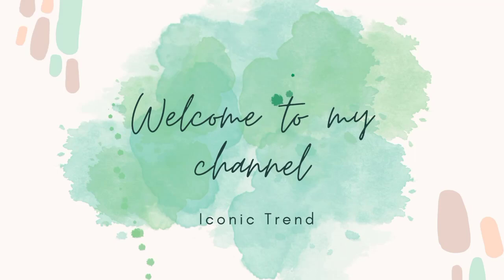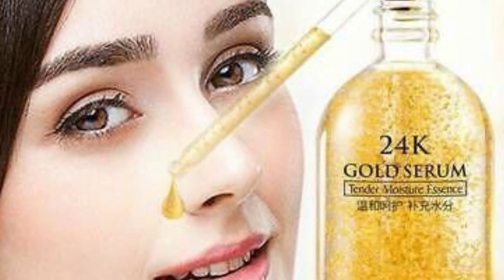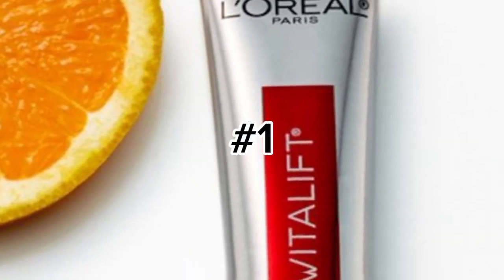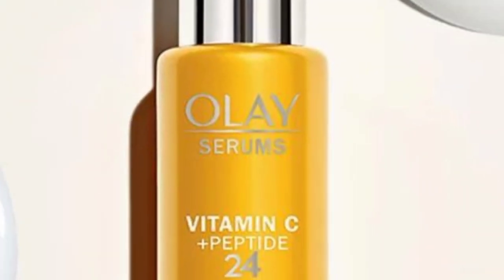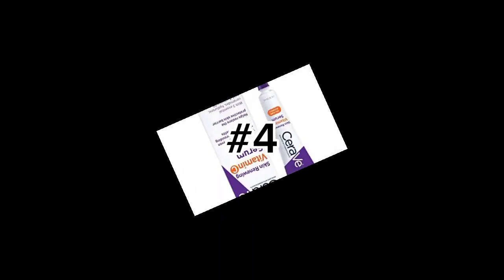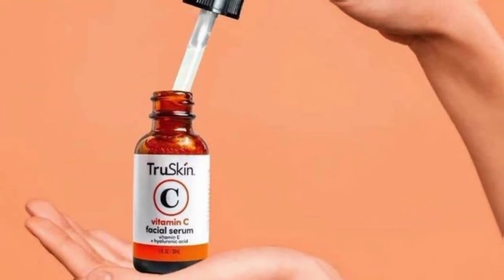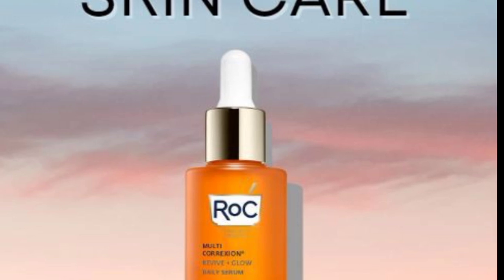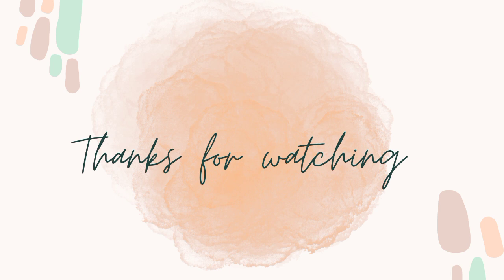Top 8 vitamin C serum for glowing skin